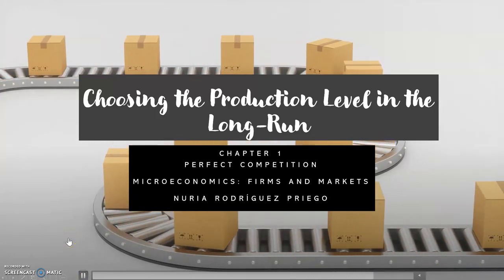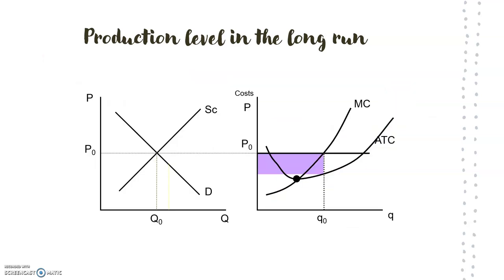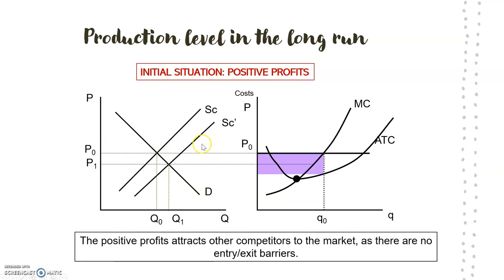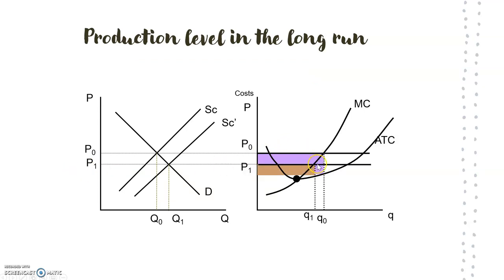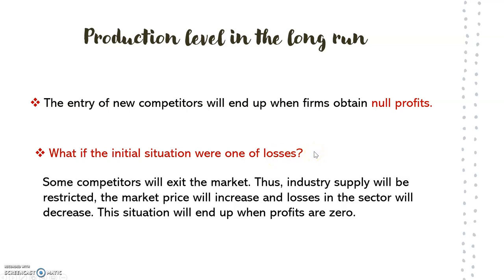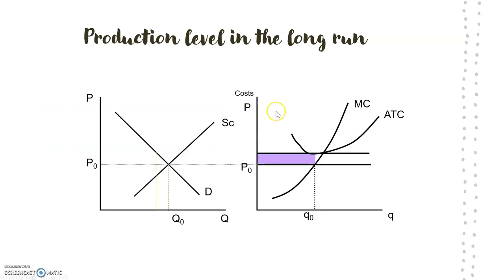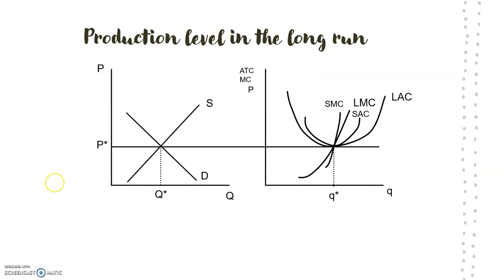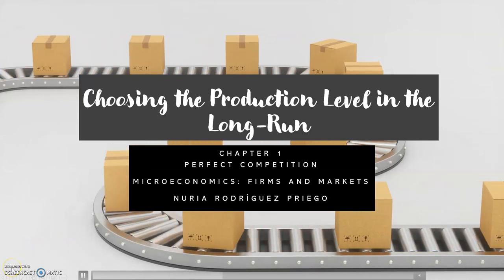Chapter 1.5 - Choosing the Production Level in Long Run